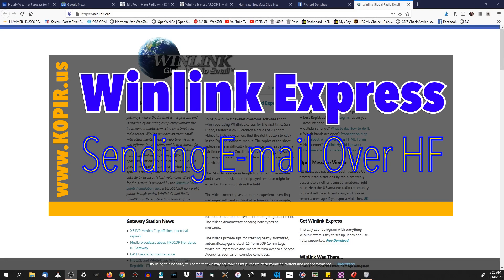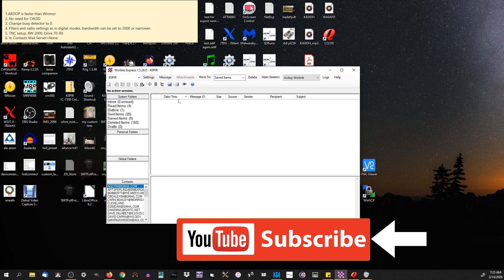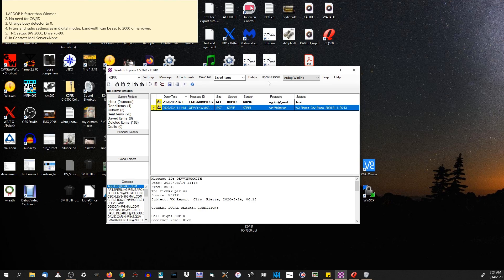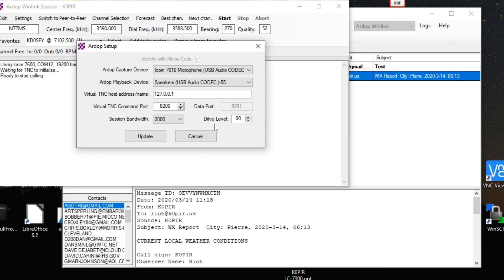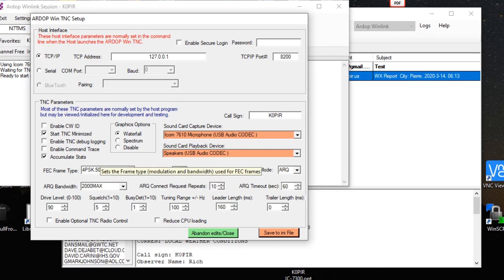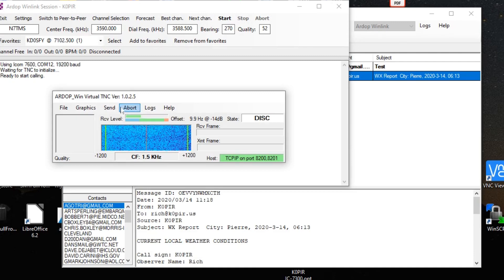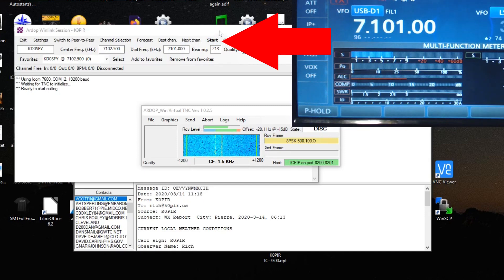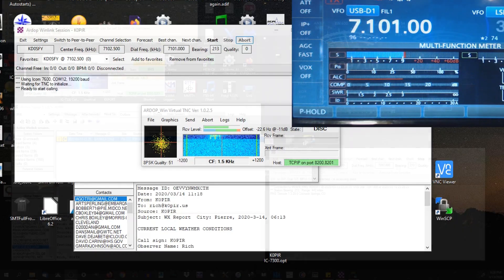Reliable E-Mail Over HF With ARDOP Winlink Protocol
Hey guys in this video I will show you how to download Winlink, install and set it up for your ICOM 7610 or ICOM 7300. This will work with other radios as well and even a Signalink USB. I am using Arde protocol that is one of the most reliable and fastest for sending email over HF. Watch the video and see how easy it’s done.

The article is here and the links are in the article

○○○ LINKS ○○○